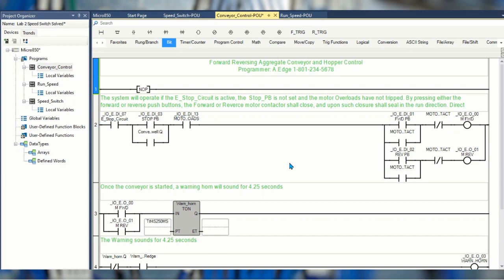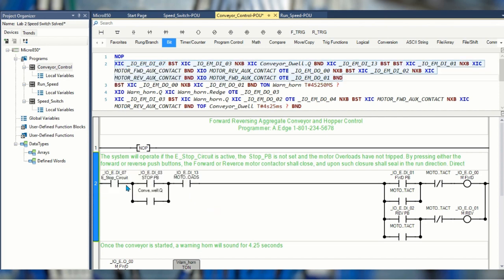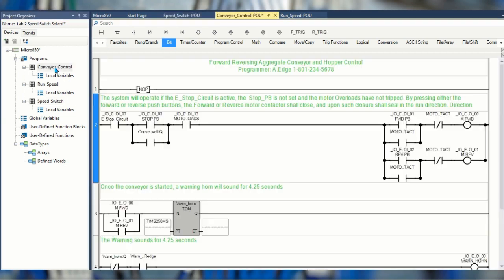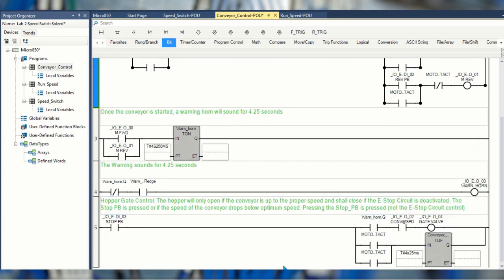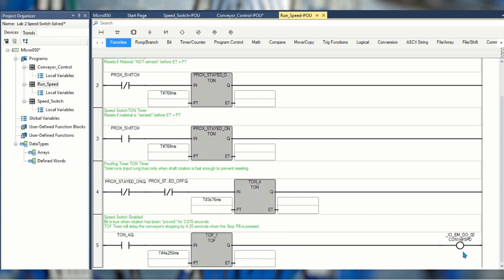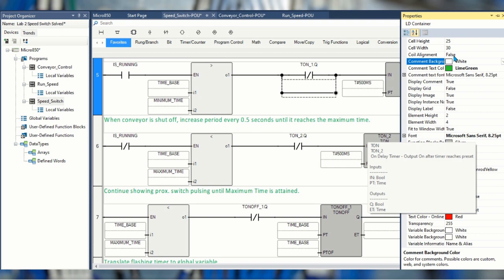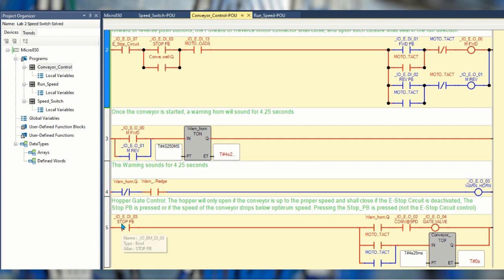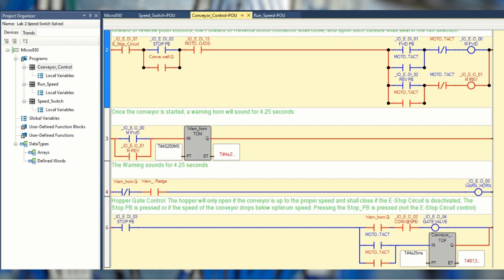ENGI 29863: LAB 2 Solution W2024 01